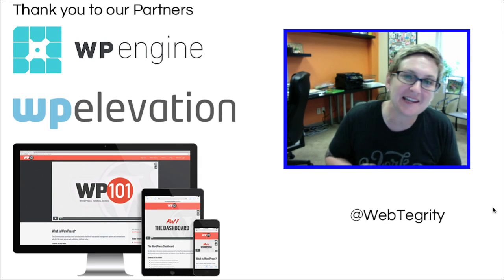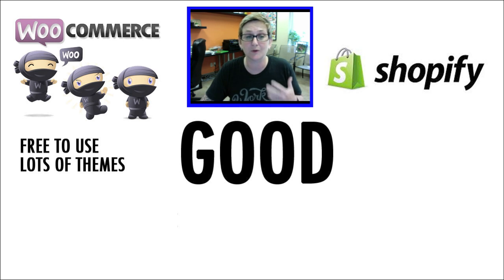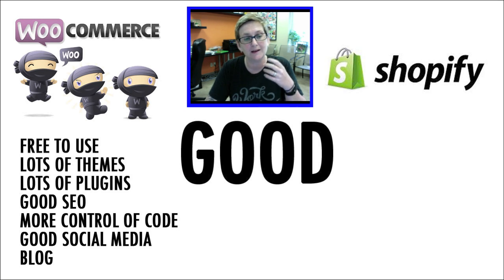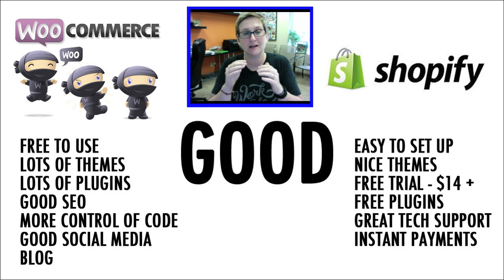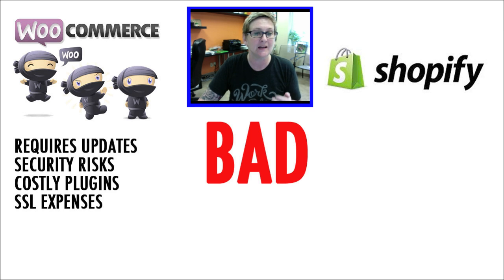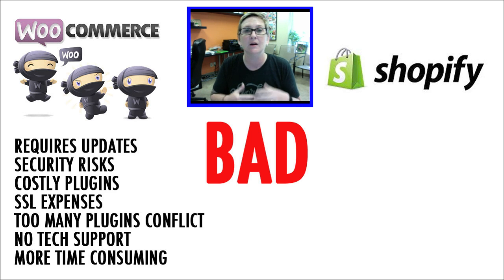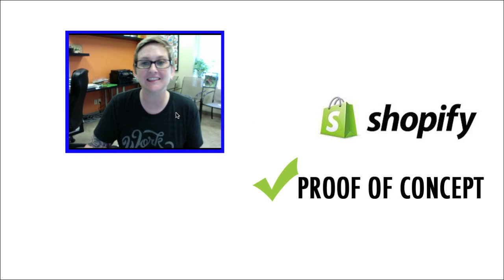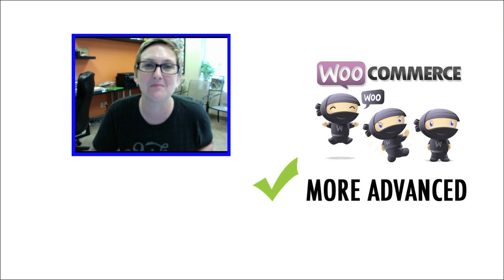🛒 WooCommerce vs. Shopify - Which one is better? Comparison View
Kori Ashton shares her opinion as she walks you through the good and bad of both WooCommerce vs. Shopify If you're trying to WordPress for your website then WooCommerce is a great integration, or you could also build a Shopify e-commerce website and link your WordPress website over to that Shopify site for the "Shop" section. It's really up to you and how you envision your customers experiencing your brand and products.

Price Estimate Breakdown

WordPress (WooCommerce)
$80 Hosting per year
$60 Theme - one time
$160 2 Premium plugins - per year
$99 SSL - per year
$? - Support Expense
$400 initial cost roughly ($340 per year)

Shopify
$360 ($30/month) - per year
$160 - Theme - one time
$60 - 2 Premium Plugins - per year
Free Support
$580 initial cost roughly ($420 per year)